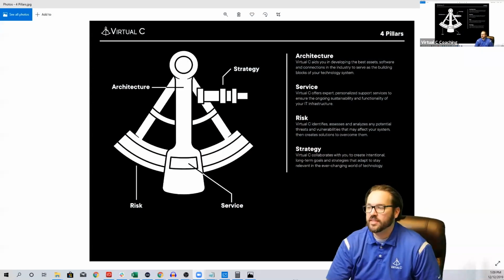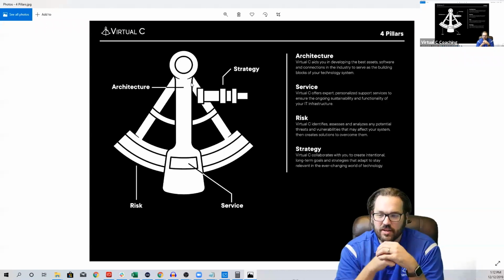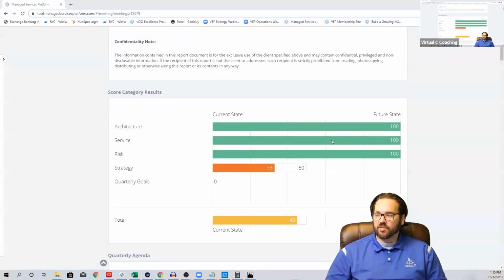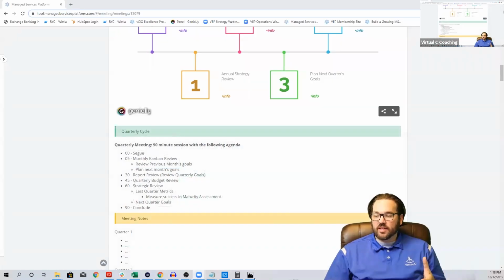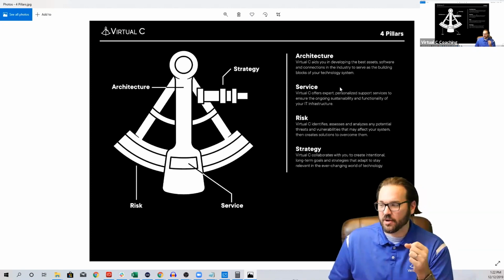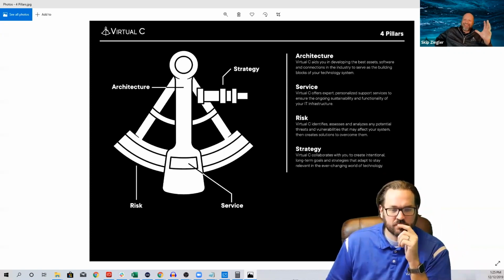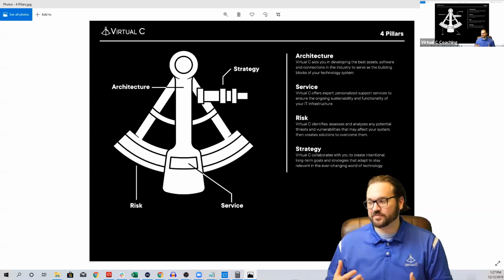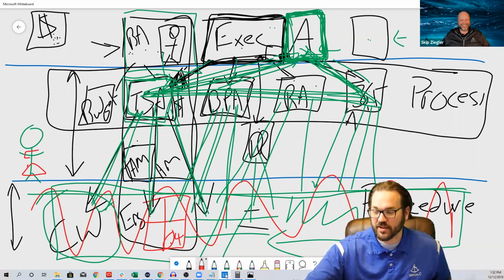Community Update 13